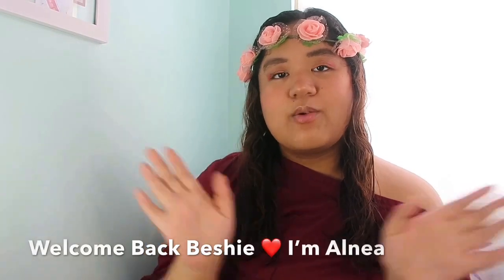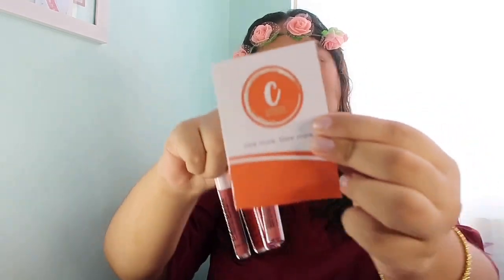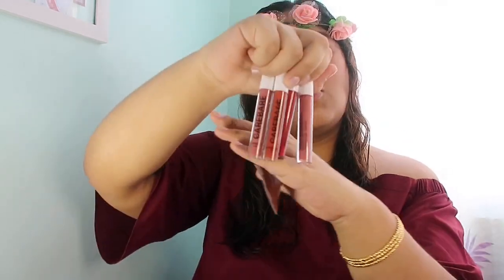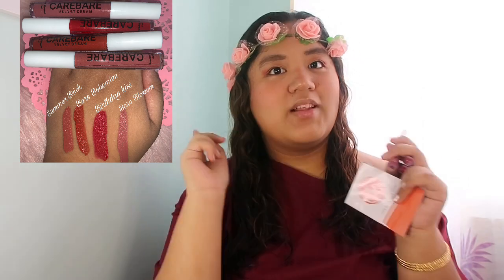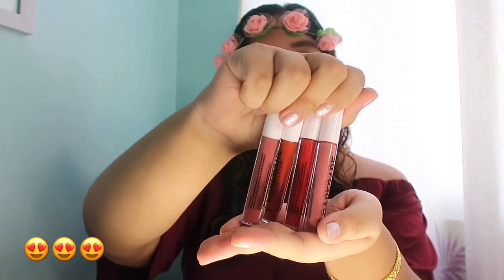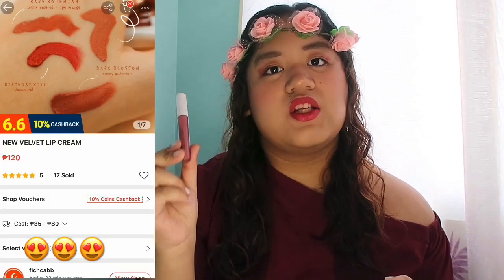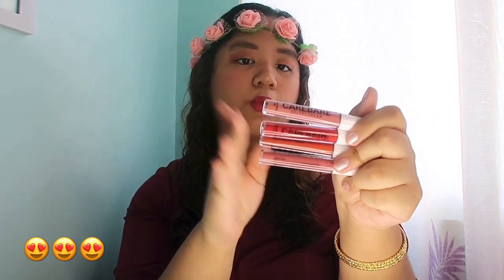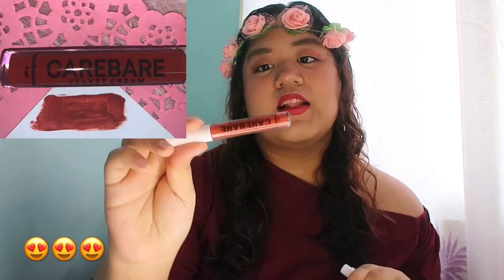CareBare Naturals Review And Swatches 💋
Reviewing and Swatching CareBare Naturals Velvet Cream ❤️
Is it really worth it to try and Affordable lippie ?

🥰 Follow and hit like mga beshies 🥰